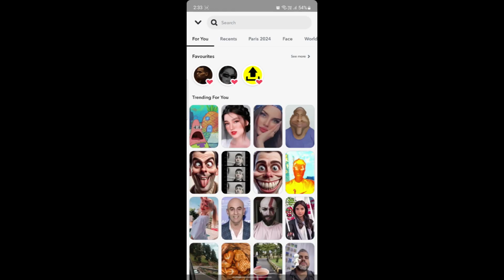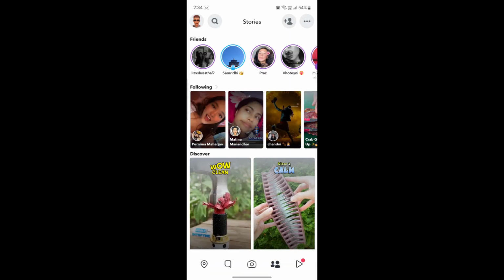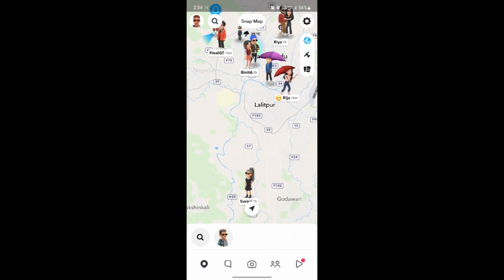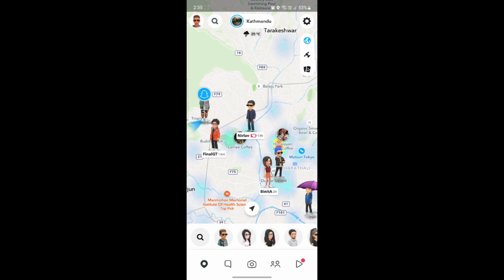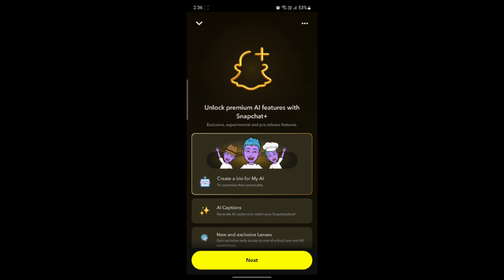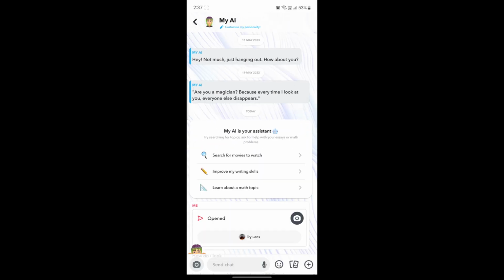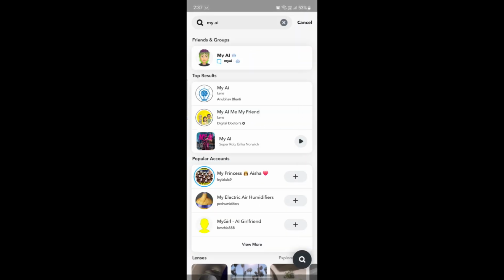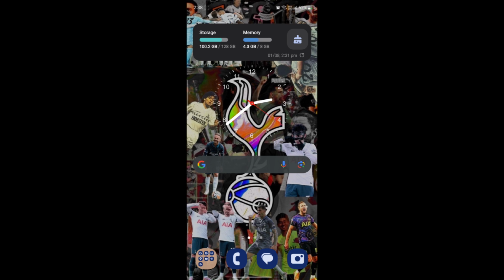What is My AI on Snapchat How to Use it (Full Beginner's Guide!)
In this video, we dive into Snapchat AI and show you how to use it to enhance your experience on the app. You’ll learn what Snapchat AI is, how it can make your snaps more fun, and how to use its features effectively. Follow along as we explore different AI tools available in Snapchat and demonstrate how they can help you create unique and engaging content.

00:00 Intro
00:13 What is Snapchat My Ai
00:34 Snapchat Ai Fun Filters and Lenses
01:56 Snapchat Ai Location Feature
02:58 Snapchat My Ai Chatbot Feature / Chat With My Ai Bot